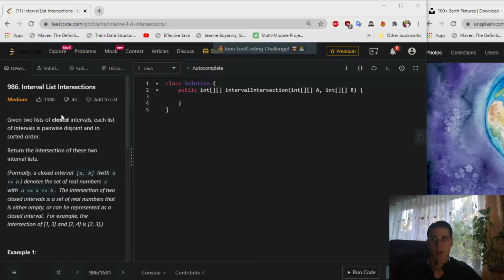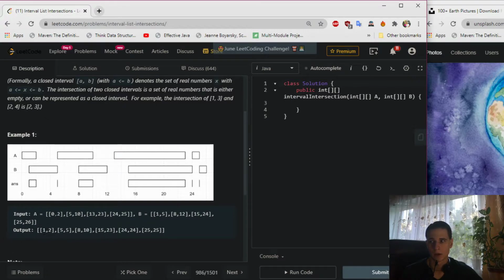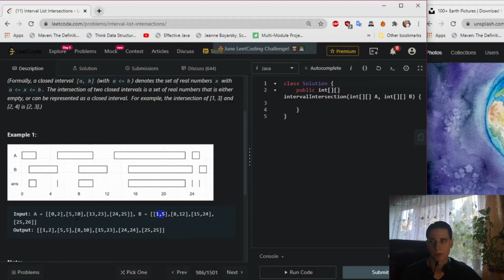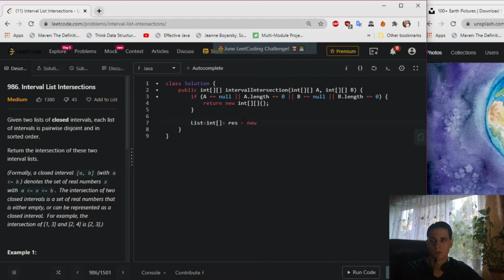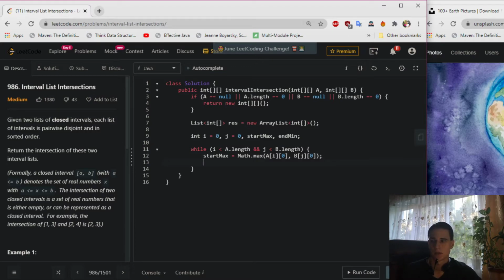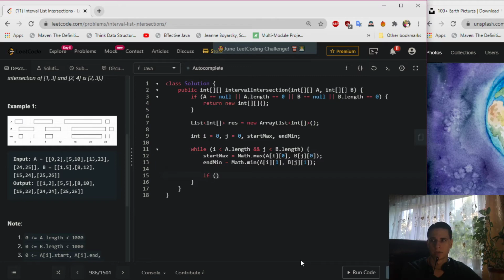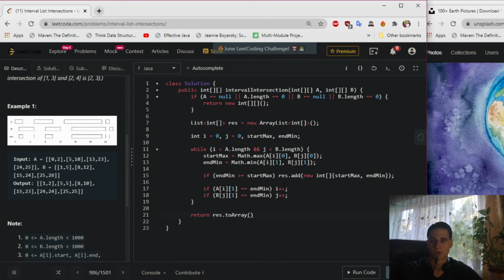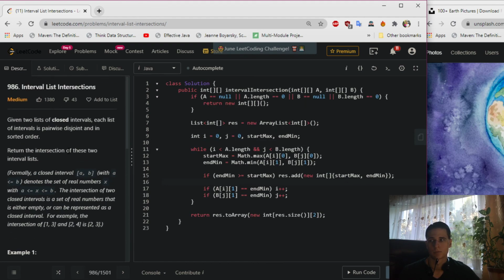LeetCode 986. Interval List Intersections Solution Explained - Java